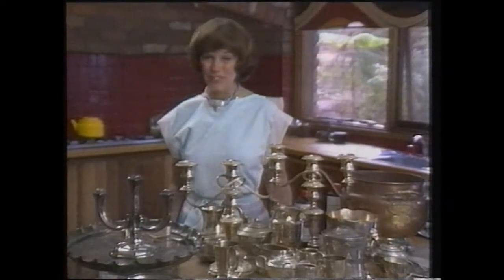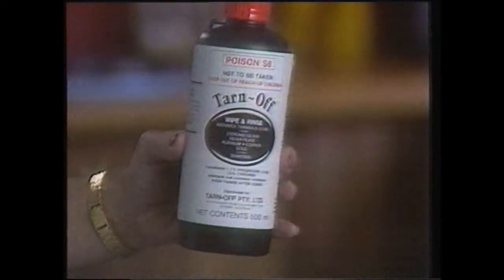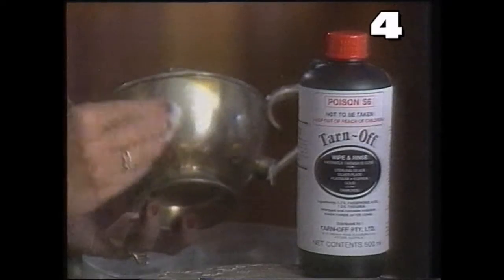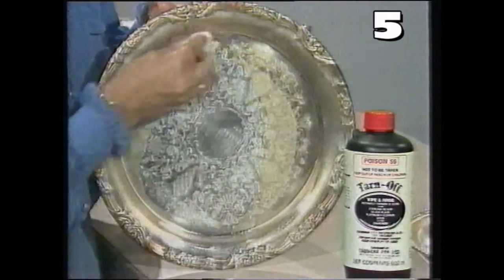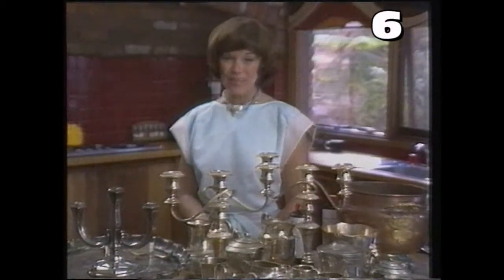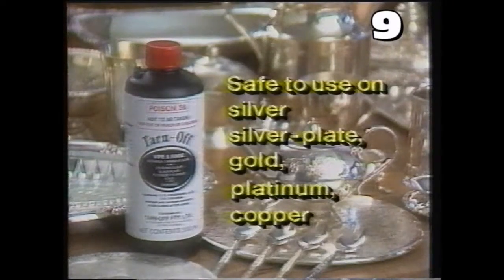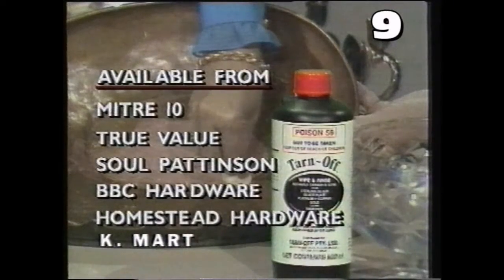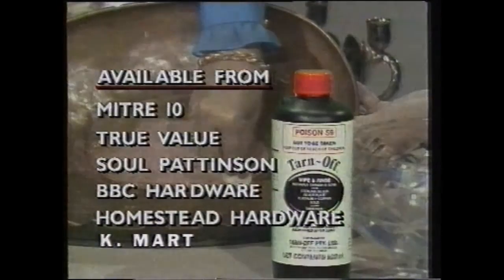The Tarn Off Counter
They have 90 seconds to get the brand name out there. Now...

In the more modern era of tele advertising, companies are paying more money for less air time. I reckon you'd probably get 30 seconds at the most per ad. You might get 60 seconds in one ad break, but that is often two ads.

It's the saturation method of advertising that winds up getting under peoples' skin, not the 'repeating the brand name as often as you fucking can' method.

I therefore ask the question: What's with the repeating the brand name as often as you fucking can?

Let's count them together...
ONE ah-ah-ah! TWO ah-ah-ah!